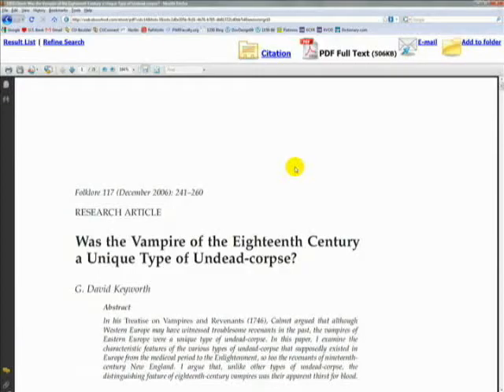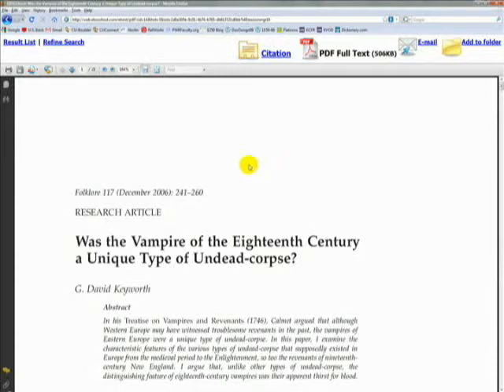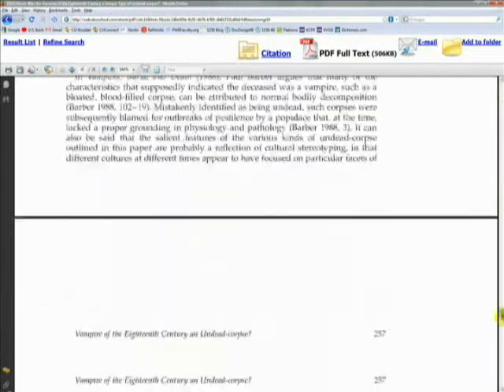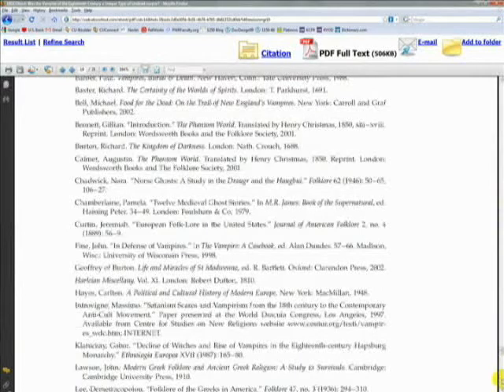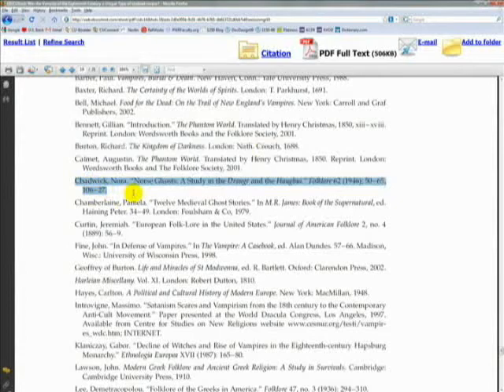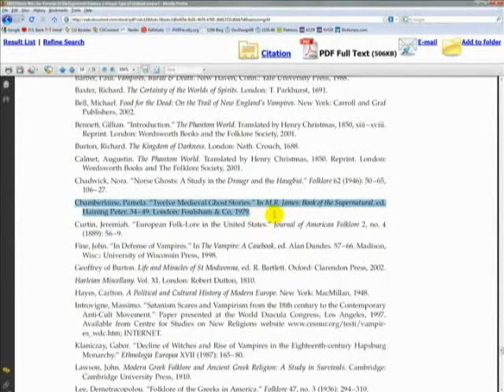Advanced Information Literacy - Part 1 Strategy 5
A video on research techniques for WRTG 1150 students at the University of Colorado.